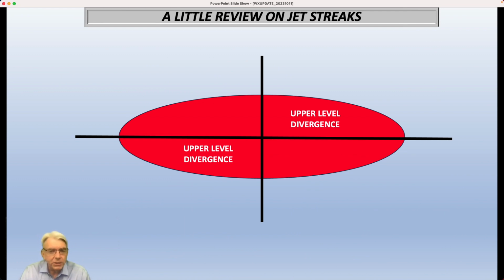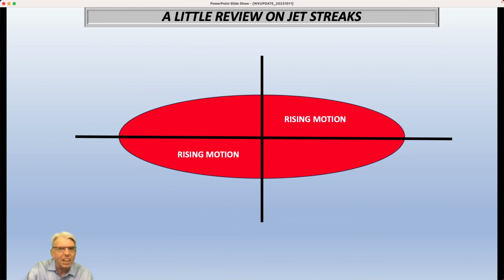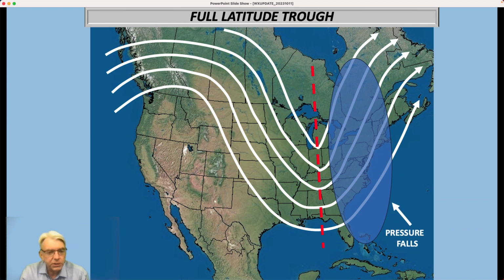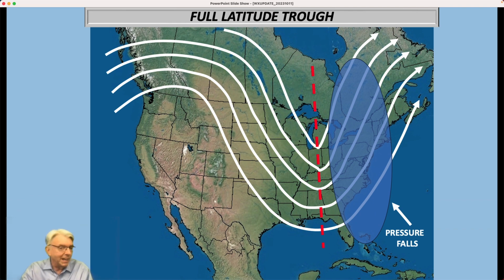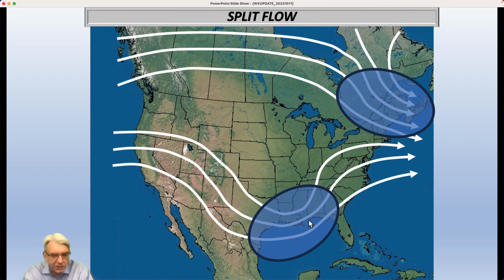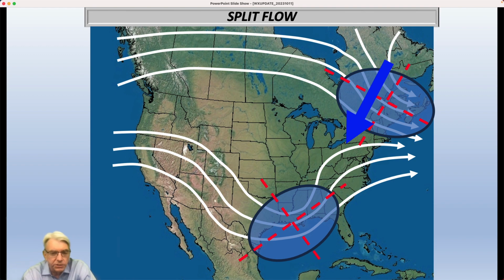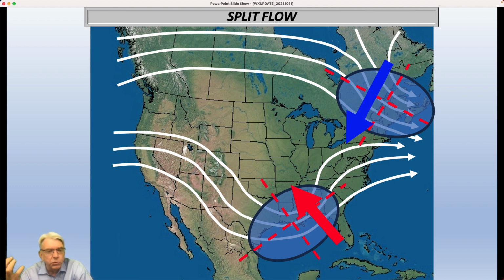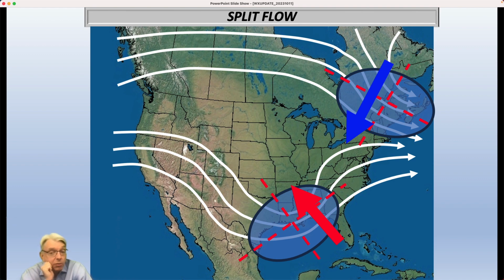THE IDEAL UPPER FLOW PATTERN FOR SNOW EVENTS IN THE SOUTHEAST UNITED STATES